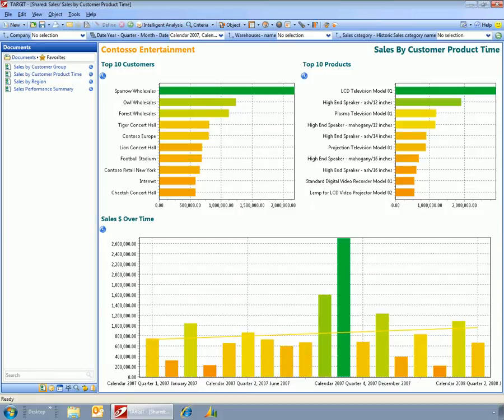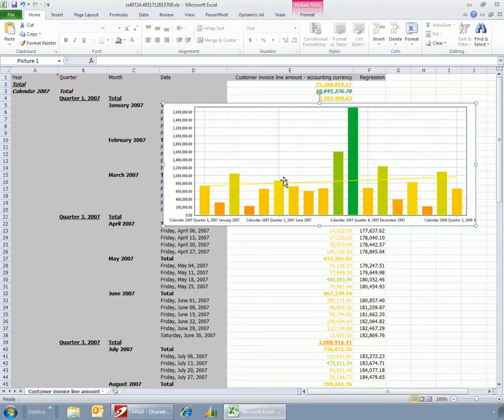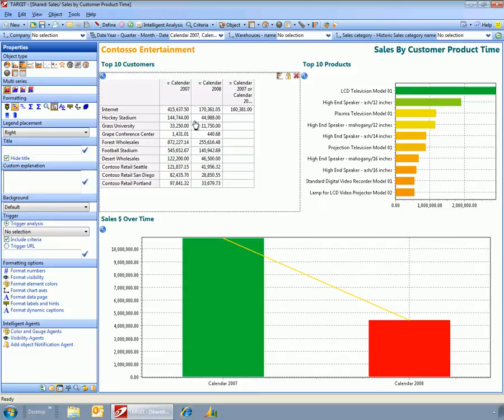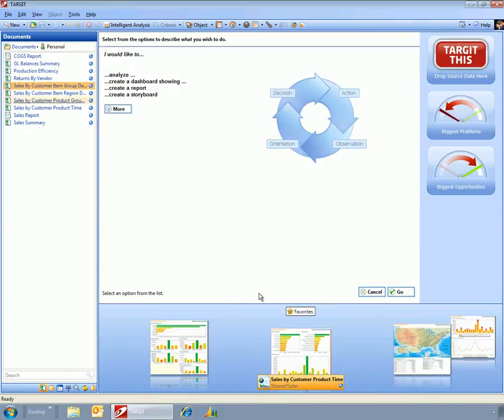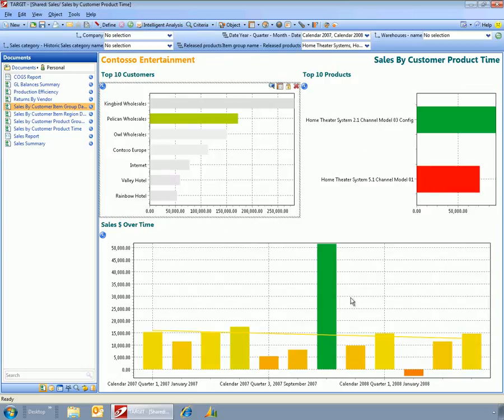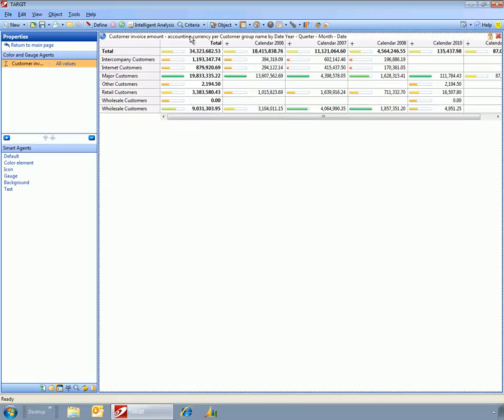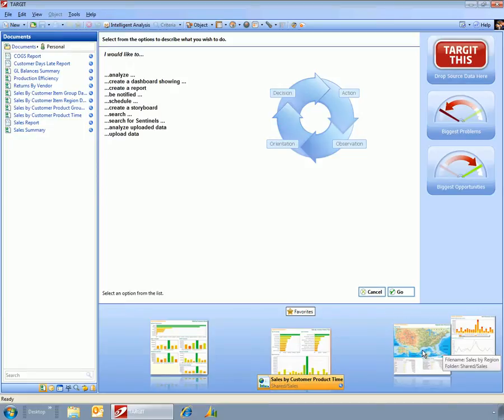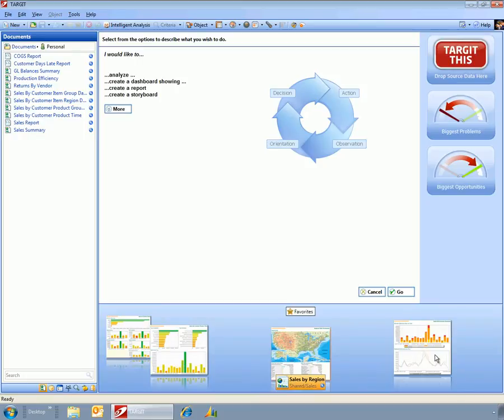Using Targit to Create Dynamics AX 2012 Dashboards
I was tinkering with TARGIT and the new cubes that were delivered with Dynamics AX 2012 and thought that some people would like to see a demo of it in action.